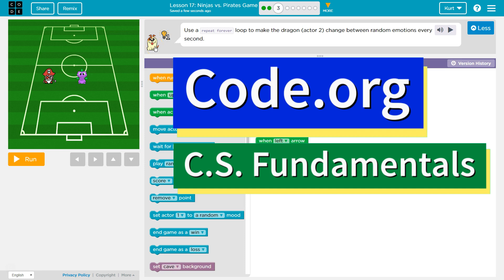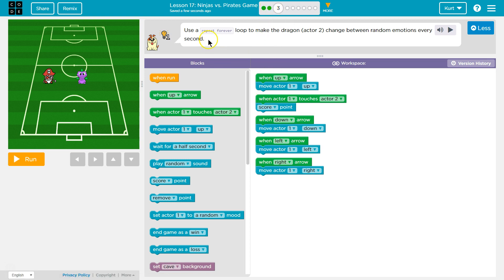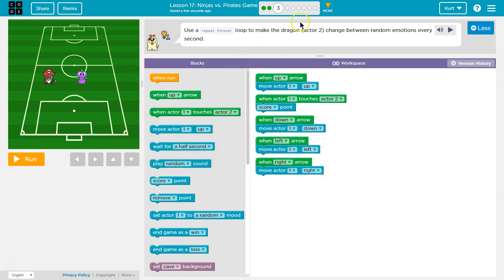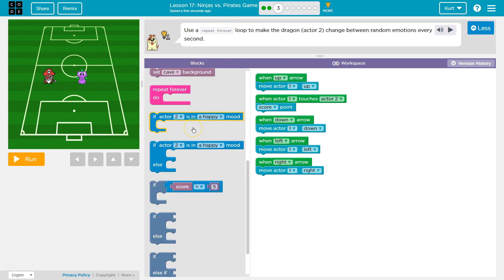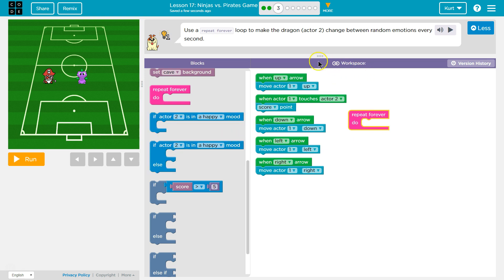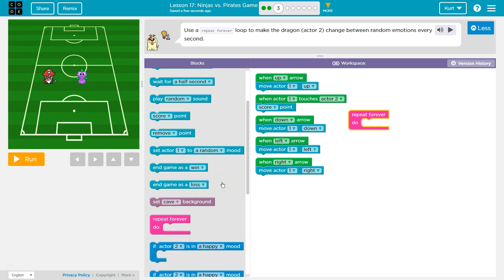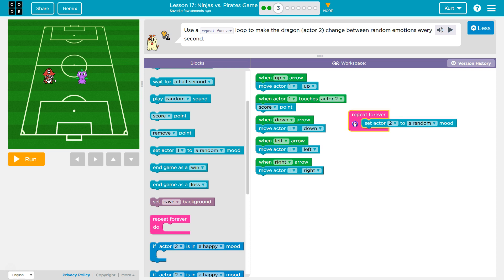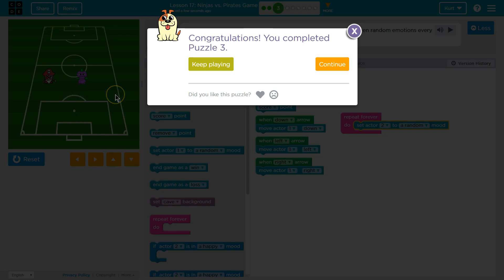Ninjas vs. Pirates Game Lesson 17.3 Course D Code.org Tutorial with Answers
The Ninjas vs. Pirates Game is lesson 17 in Code.org's C.S. Fundamentals 2018 Course. This course is an excellent way to learn coding. Each part challenges students to accomplish a new task while learning computer science concepts. This particular course,  C.S. Fundamentals is a great tool way to first engage with computer science concepts. In this video I walk through step-by-step how to get the right answer for this puzzle.